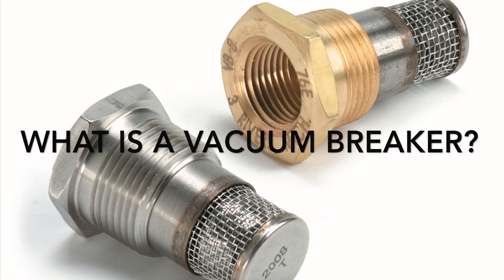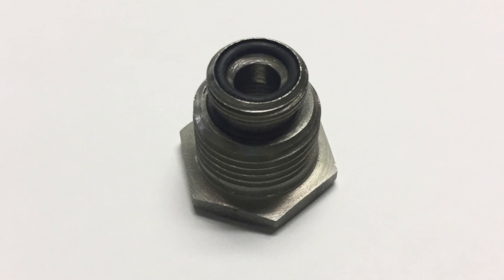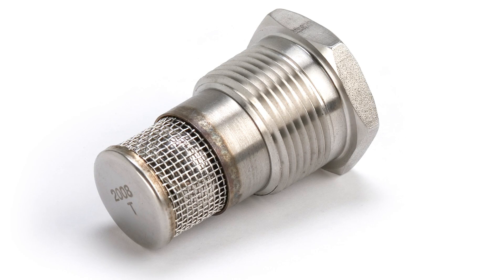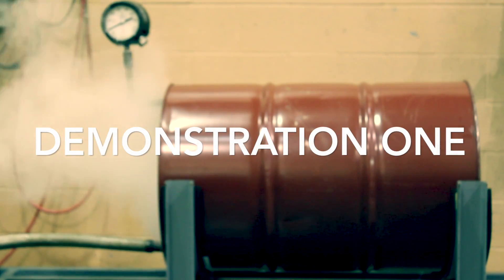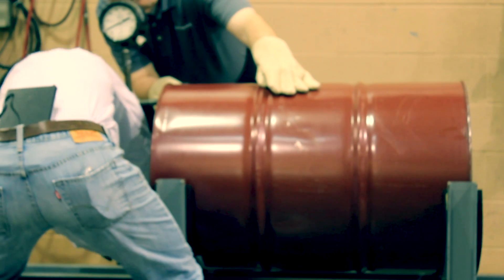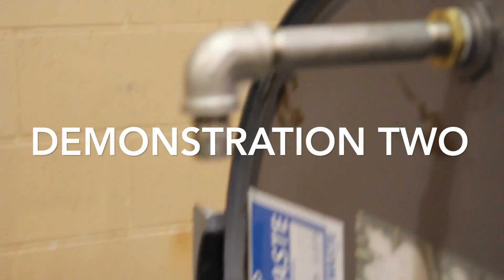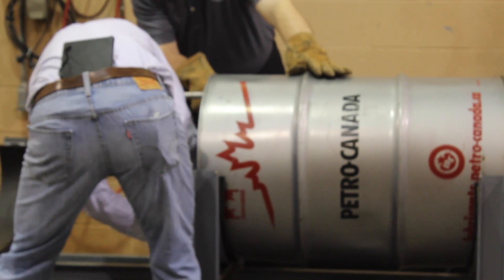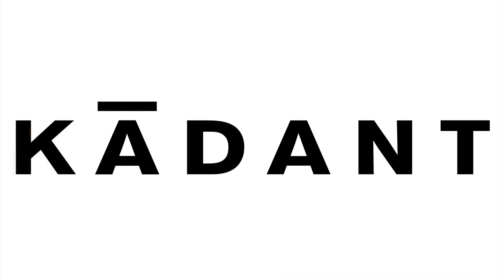How Does a Vacuum Breaker Work?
Vacuum breakers provide a simple, dependable way to relieve unwanted vacuum which may develop in a closed vessel or pipeline. In this video, we demonstrate how a vacuum breaker allows air to enter a system to replace a change in volume that occurs during the steam-to-condensate phase change.

Chapters
00:00 What is a vacuum breaker?
1:07 Explanation of demonstration
1:37 Demonstration one
2:44 Demonstration two